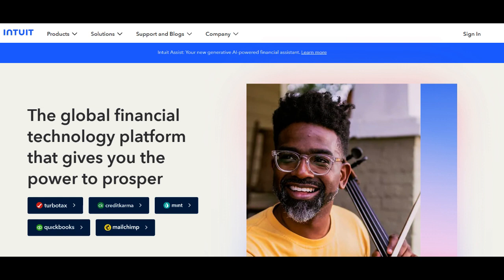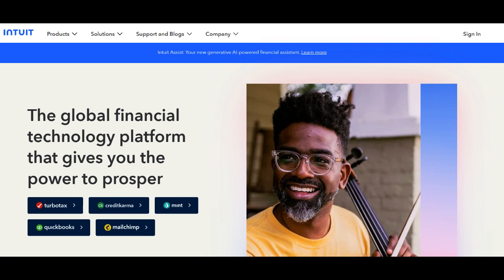🔥 Intuit Review: Pros and Cons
Intuit, a prominent provider of financial software solutions, offers a comprehensive suite of tools designed to simplify financial management for both individuals and businesses. As with any software service, there are both advantages and disadvantages to consider when determining if Intuit aligns with your financial needs.

On the positive side, Intuit is known for its user-friendly software interfaces, making it accessible to a wide range of users. The platform includes a suite of financial management tools, such as QuickBooks for accounting and TurboTax for tax preparation, simplifying the handling of financial data and tax-related tasks.

One of Intuit's standout features is its cloud-based solutions, allowing users to access their financial information from anywhere with an internet connection. This cloud-based flexibility is especially valuable for businesses and individuals who require the convenience of remote access to their financial data.

Intuit typically provides responsive customer support options, including phone, chat, and email assistance. This support ensures that users can obtain timely help when encountering issues, questions, or challenges while using the software.

However, there are considerations when utilizing Intuit. The cost of some of their services can be relatively high, particularly for businesses that require advanced features or multiple users. Evaluating your budget and the specific needs of your business is essential when considering Intuit.

Furthermore, while Intuit's software is user-friendly, it may lack some advanced features that businesses with highly specialized financial requirements might demand. Users seeking advanced functionality may find that they need to explore additional software solutions.

In conclusion, Intuit offers a user-friendly and cloud-based financial software suite with responsive customer support. However, the cost and potential limitations in catering to advanced financial needs should be thoughtfully evaluated. Conducting a comprehensive assessment of your financial management requirements and budget is crucial when determining if Intuit is the right software provider for your financial needs.